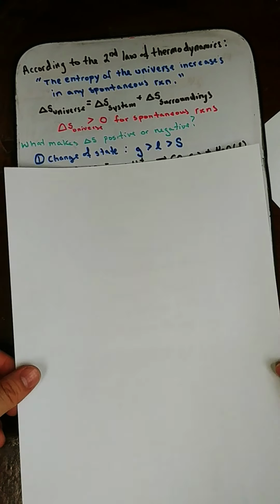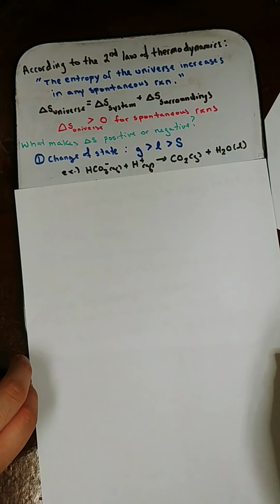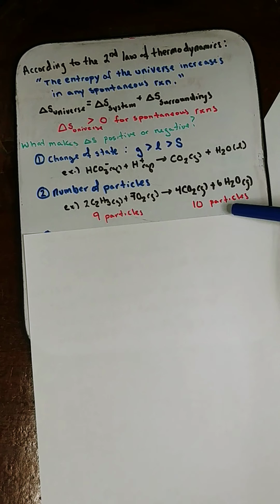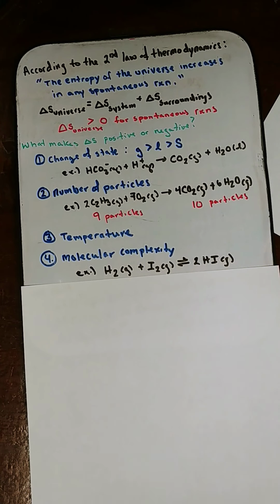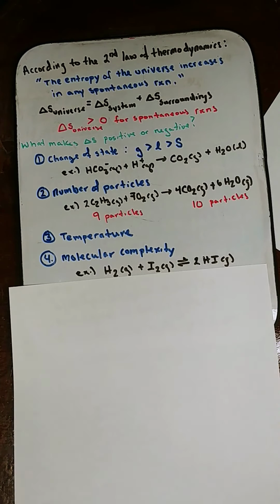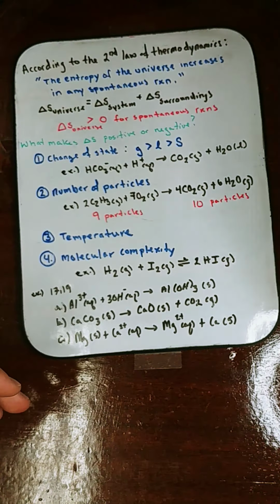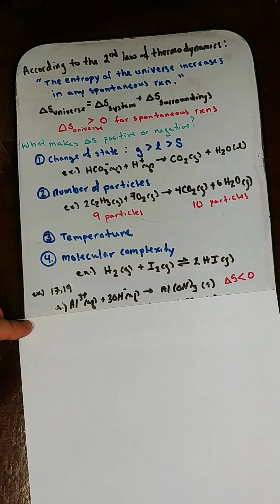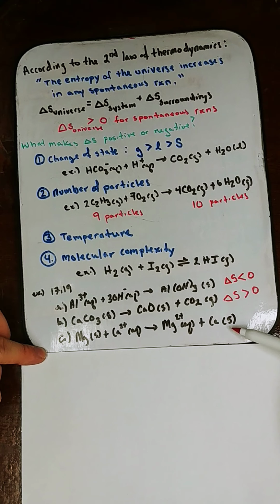CHEM 102 Chapter 17 (Part 3)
McNeese State University: CHEM 102
Chapter 17 (Thermodynamics) Lecture Part 3